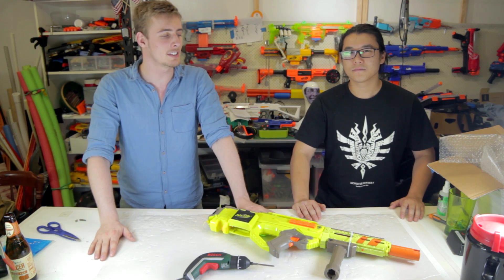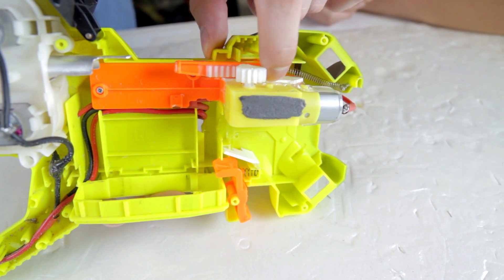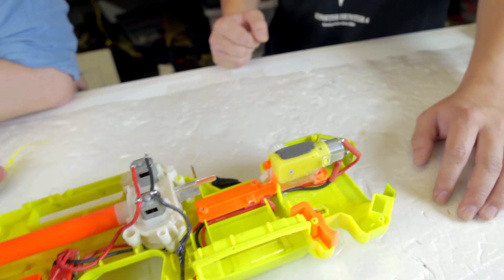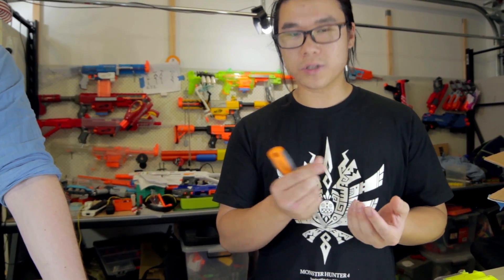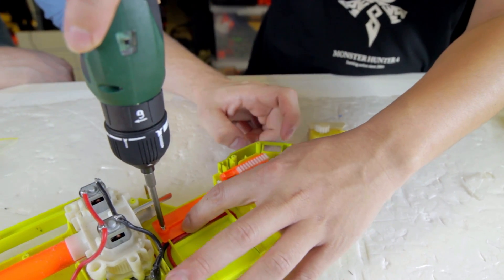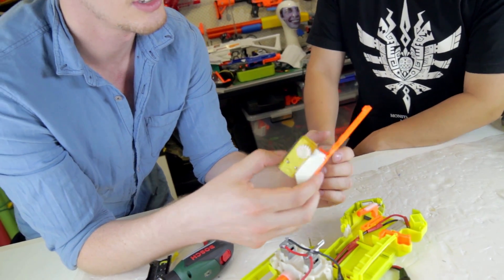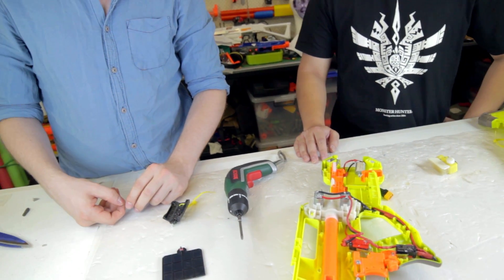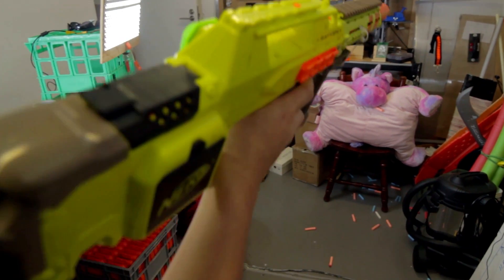FULL AUTO RAYVEN - Nerf Mod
Looking inside a DIY Auto Rayven made from a $2 gearbox & Vulcan parts.

Gear Links:
Gearbox
search: "smart motor tt"

search: "plastic gears"

Melbourne Nerf Wars
Humans vs Zombies Melbourne
Melbourne League of Foam

Audio: Tascam DR-05